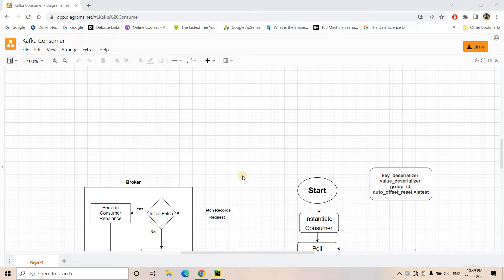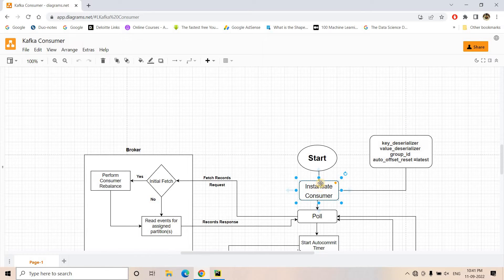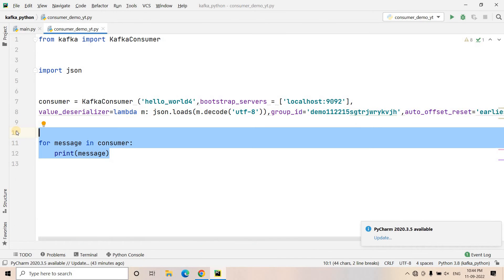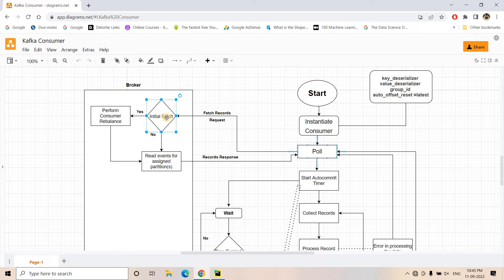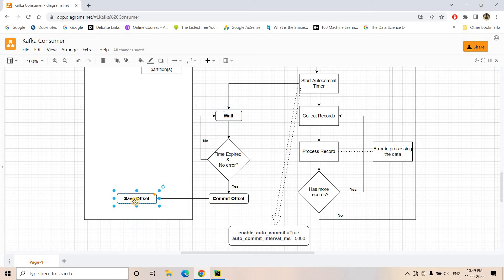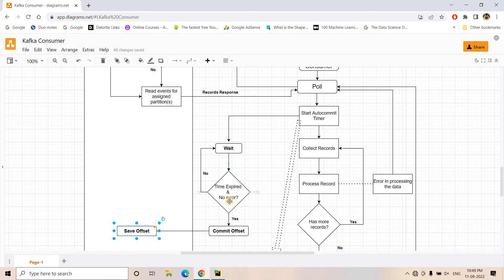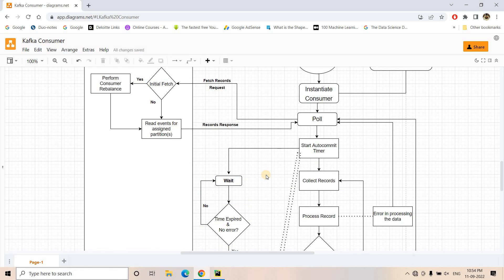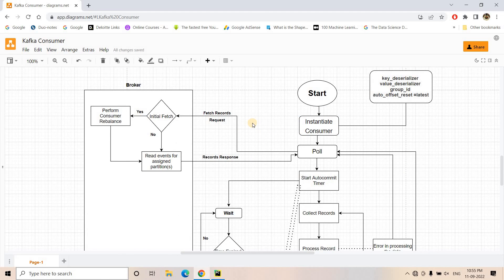In-depth intuition on Kafka Consumer Internal Architecture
In this video Kafka Consumer Internal Architecture is covered in detail with Auto Offset Commits and At Least Once Processing.

YOU JUST NEED TO DO